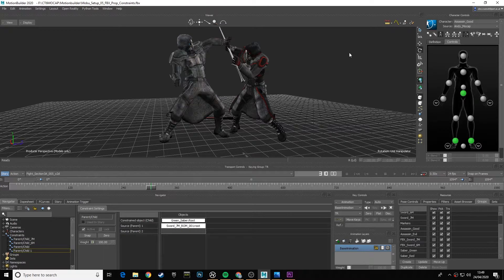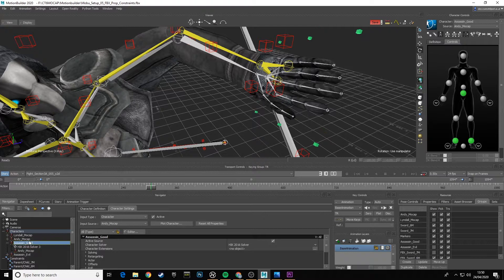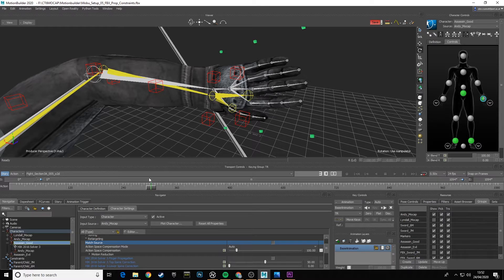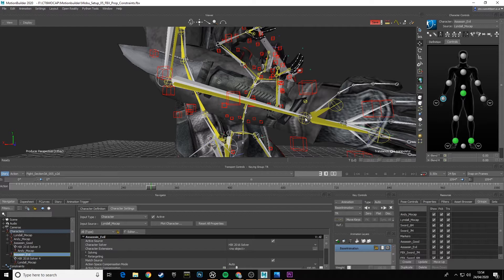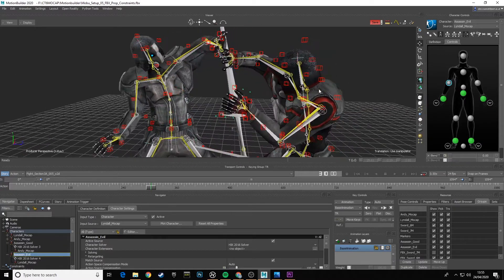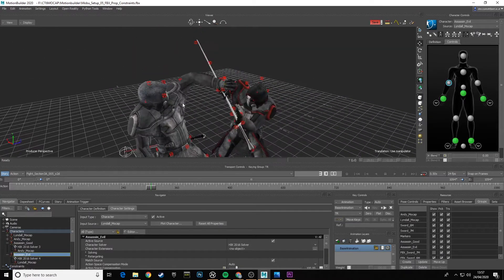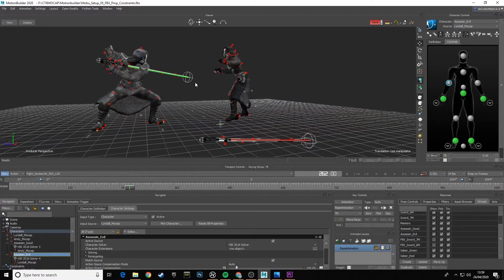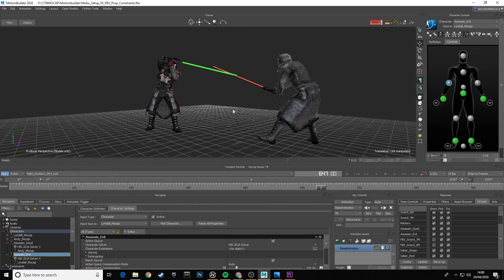Adjusting Retargeting Settings in Motionbuilder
In this video I will show you how to adjust Human IK character controls to fine tune the retarget on your characters.